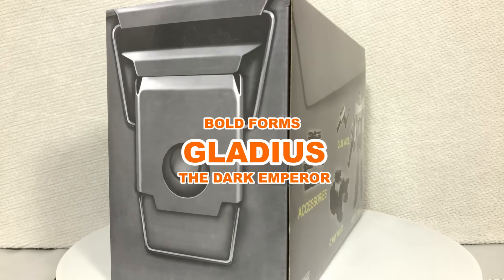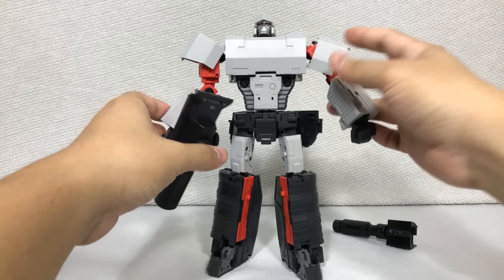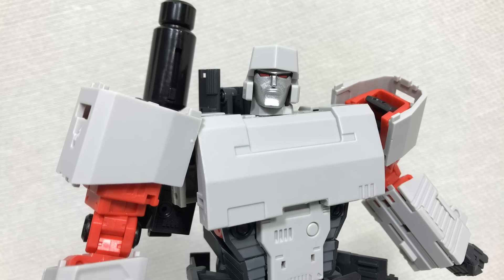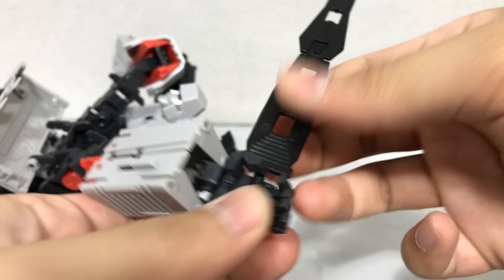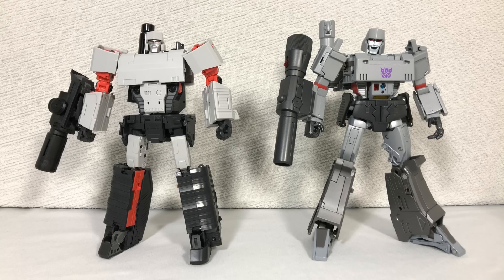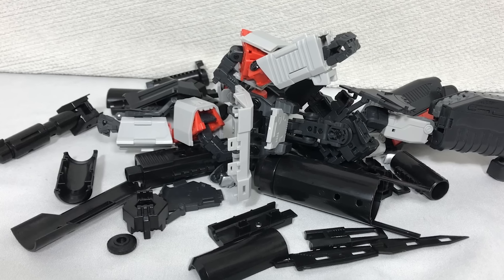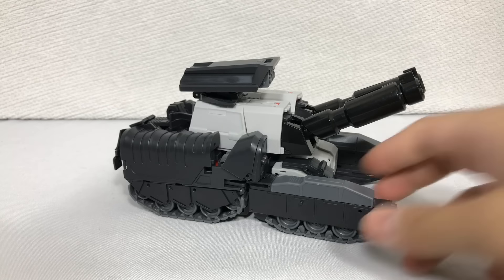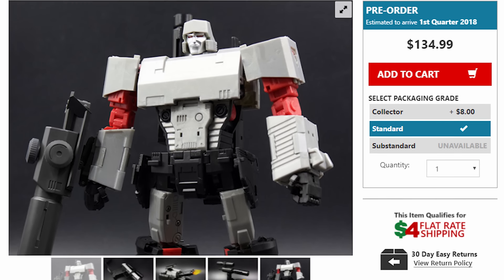Bold Forms Gladius NOT Megatron Transformers Review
Here's my review of the Bold Forms BF -01 Gladius The Dark Emperor, definitely NOT Megatron. This is a third party Transformers figure that's a triple changer. It was also designed and produced by one person. Very ambitious, but ambition isn't always successful...help me